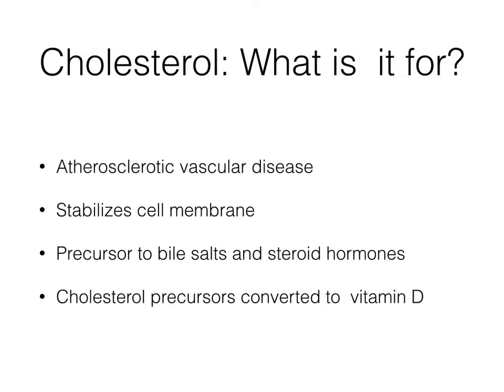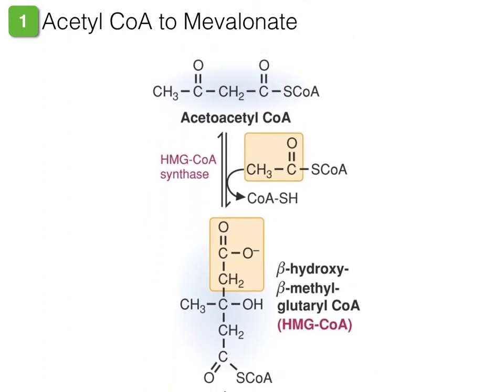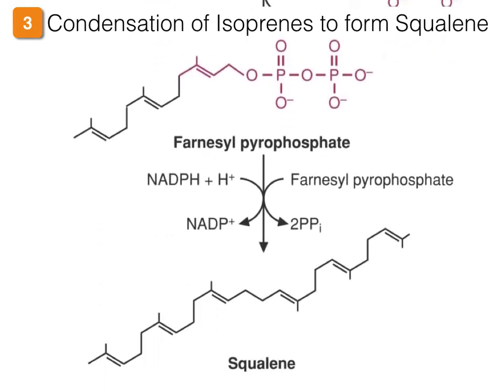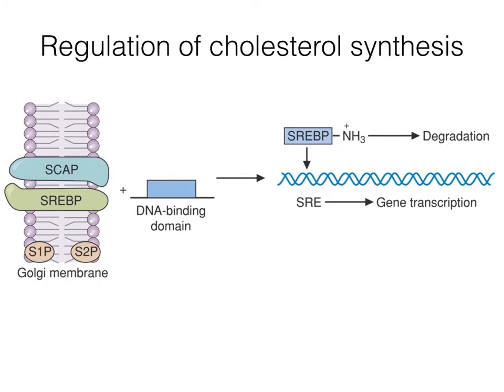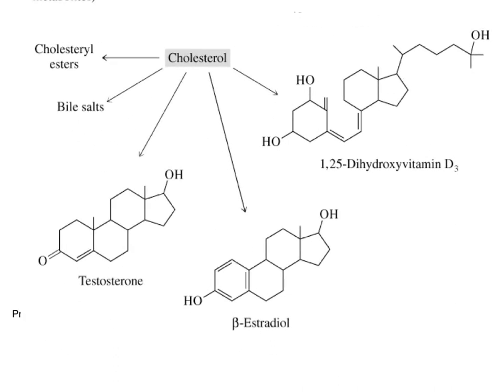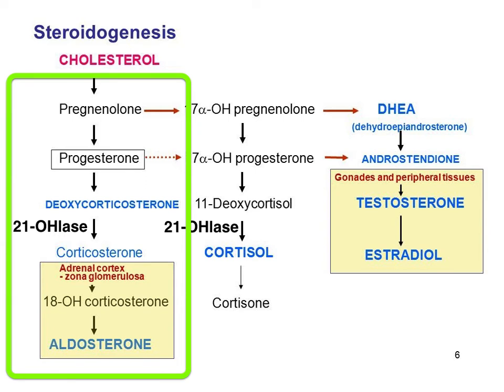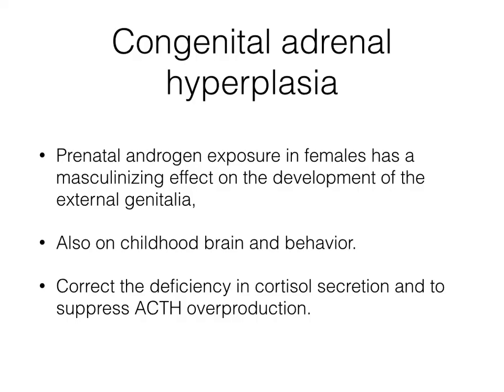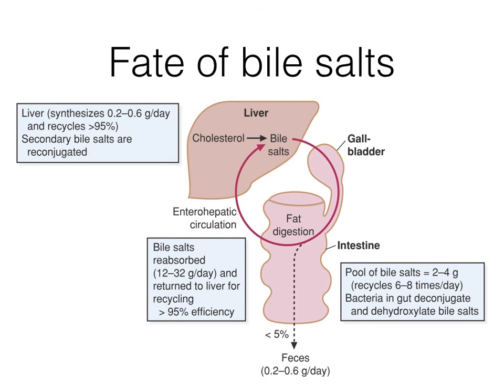Lipid Metabolism Part 3